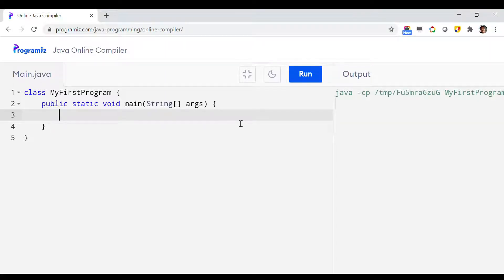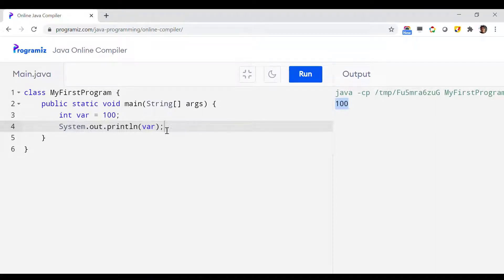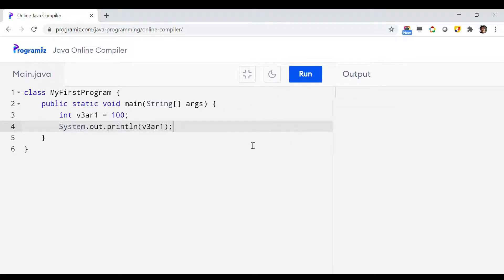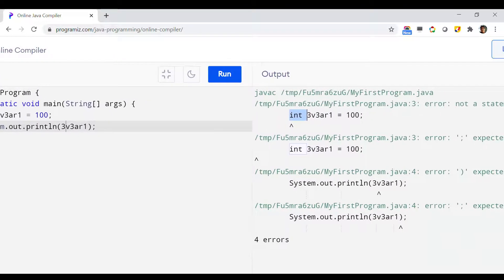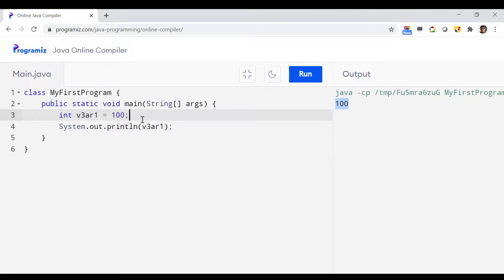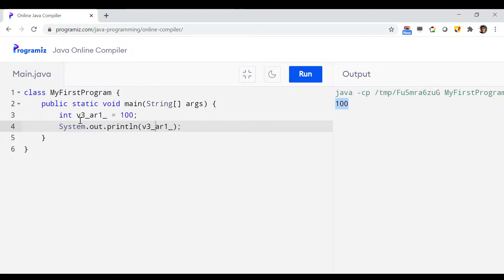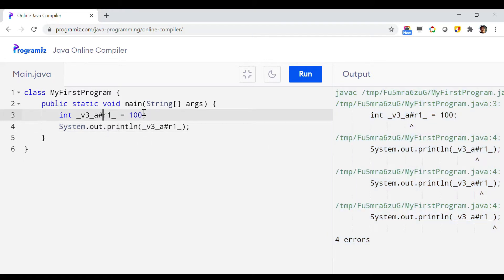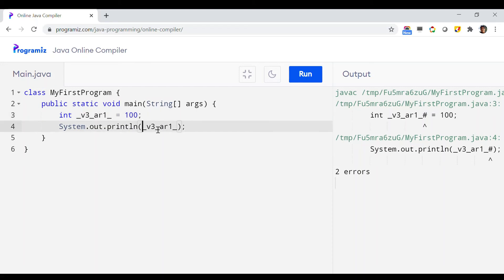6d Demo of Identifier Naming Rules